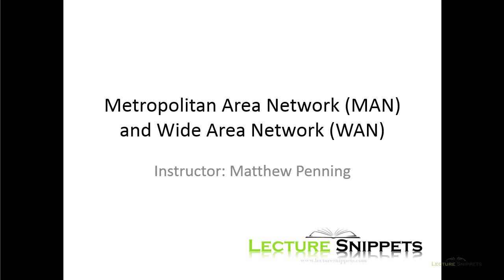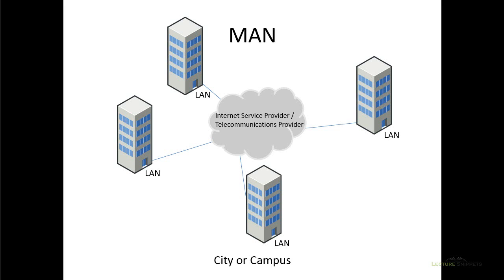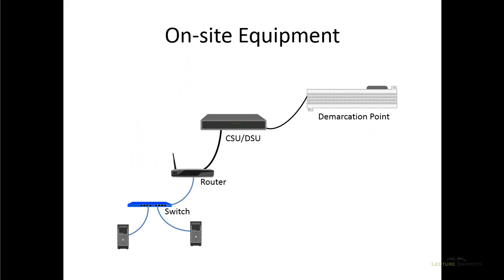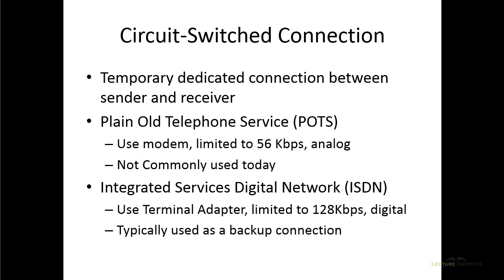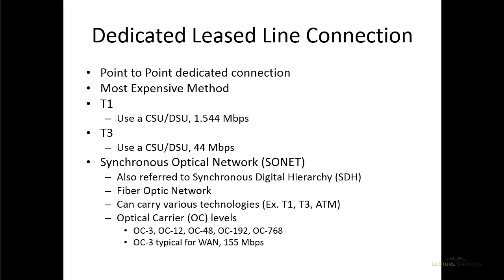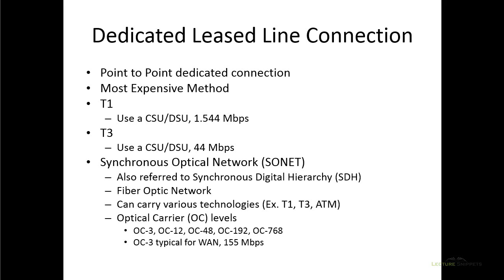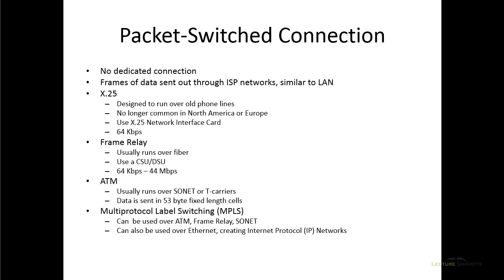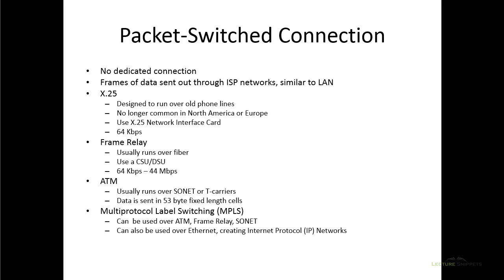Network Scope - Metropolitan Area Network (MAN) and Wide Area Network (WAN)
This video introduces the network scopes Metropolitan Area Network (MAN) and Wide Area Network (WAN). In this video I discuss both scopes, WiMax, CSU/DSUs, the demarcation point, local loop and last mile, circuit switched technologies (POTS and ISDN), dedicated leased lines (T1, T3, SONET), and packet-switched technologies (X.25, Frame Relay, ATM, and MPLS).
This video is part of an educational short course designed to teach a fundamental knowledge of networking at the beginner level.